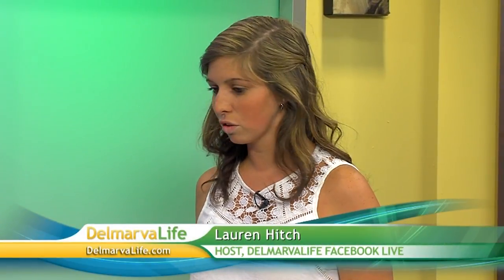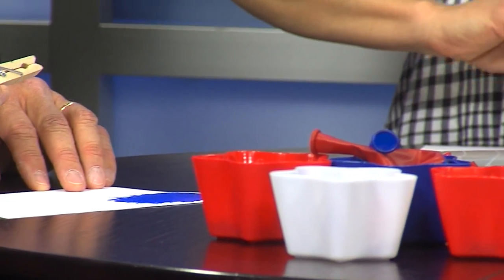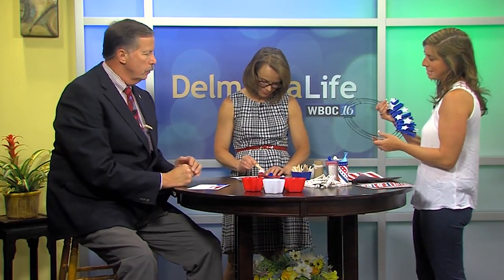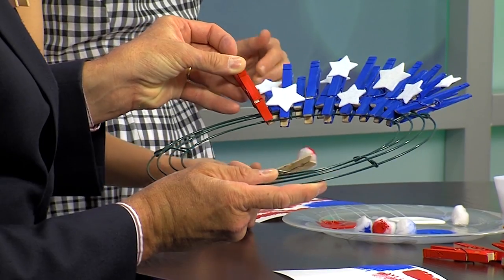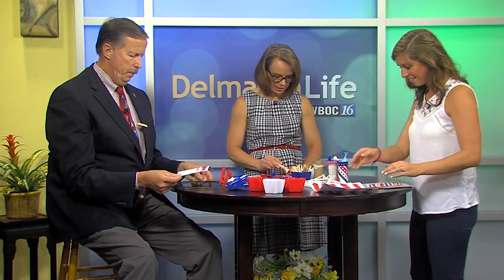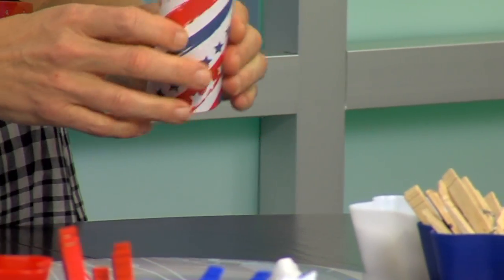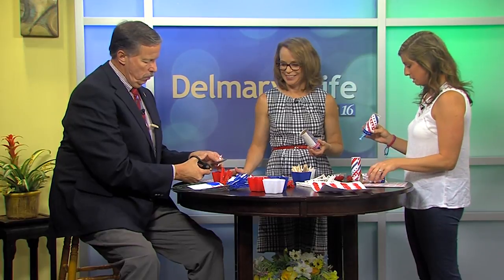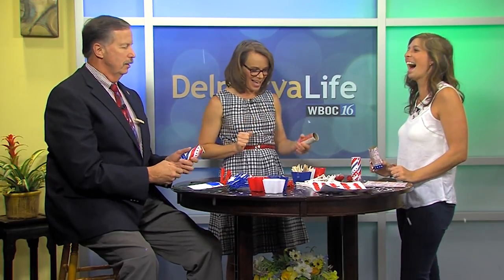Fourth of July Crafts